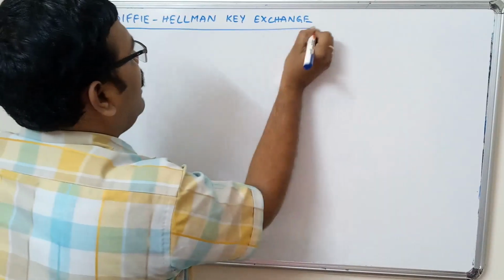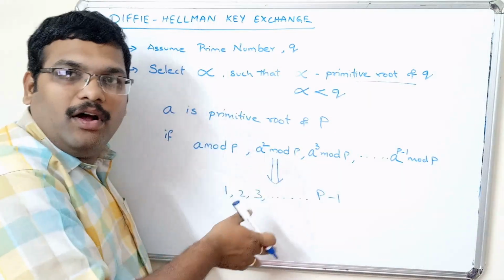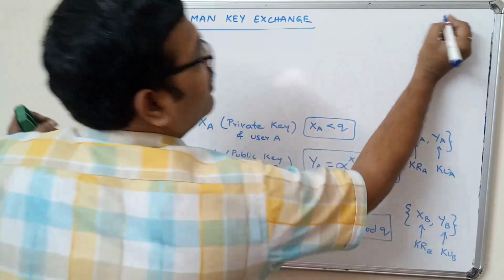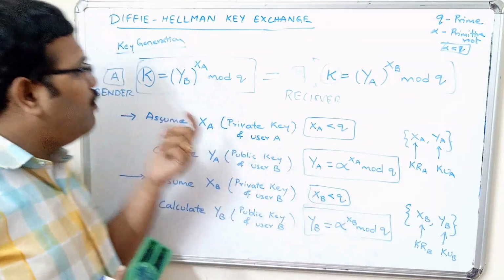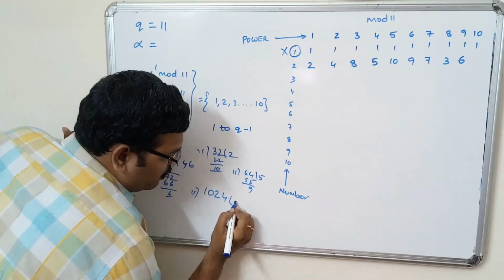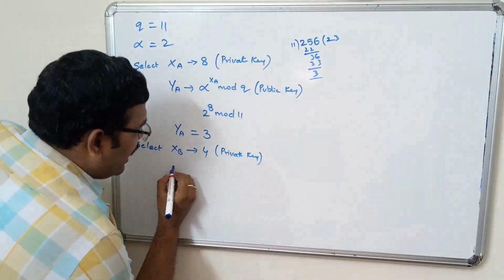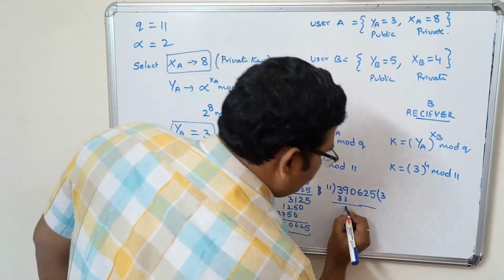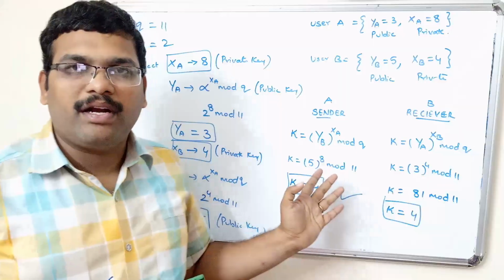12-Diffie-Hellman Key Exchange 🔐 | Step-by-Step Guide | Secure Key Exchange Made Simple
This Algorithm is used to exchange the secret /symmetric key between sender and receiver.
This exchange of key can be done with the help of public key and private key

step 1 Assume prime number p
step 2 Select a such that a is primitive root of p and a less than p
step 3 Assume XA private key of user A
step 4 Calculate YA public key of user A with the help of formula
step 5 Assume XB private key of user B
 step 6 Calculate YB public key of user B with the help of formula
step 7 Generate K secret Key using YB and XA with the help of formula at Sender side.
step 8 Generate K secret Key using YA and XB with the help of formula at Receiver side.